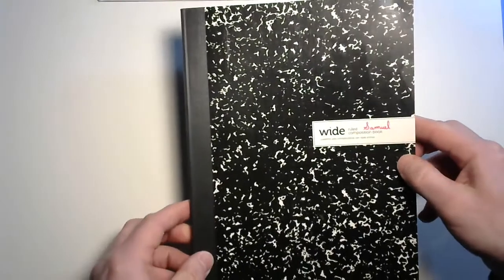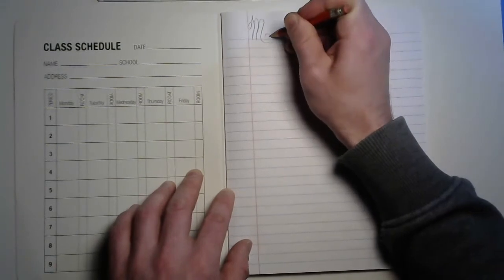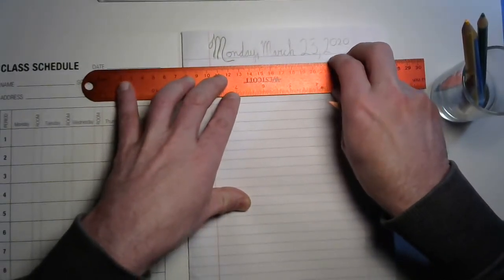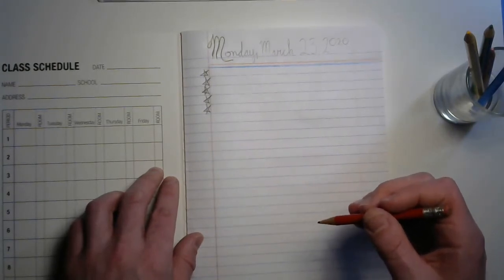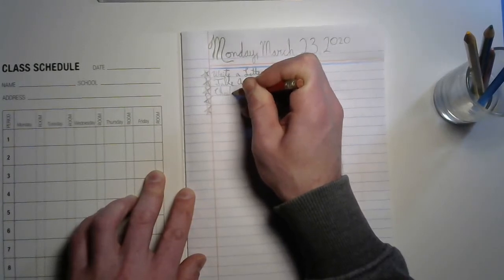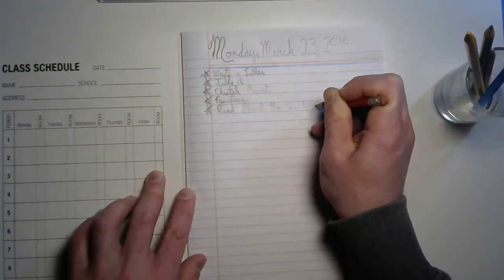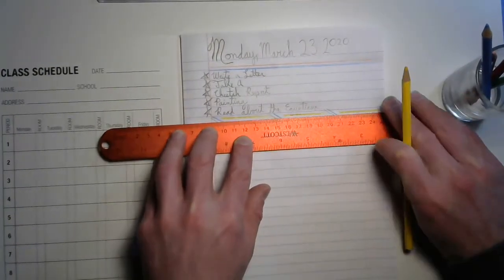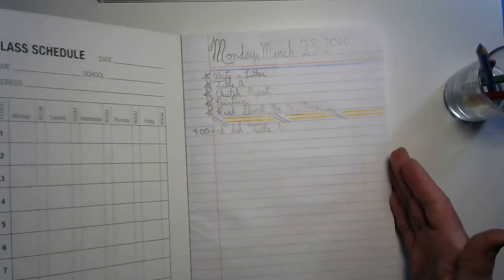Record Book Setup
This lesson is all about setting up your record book for daily recording.